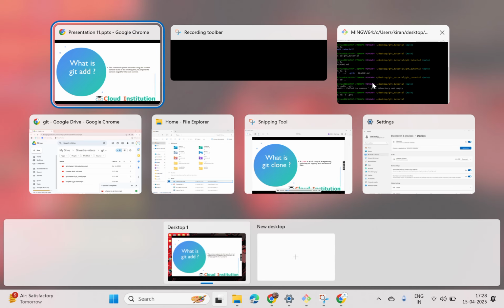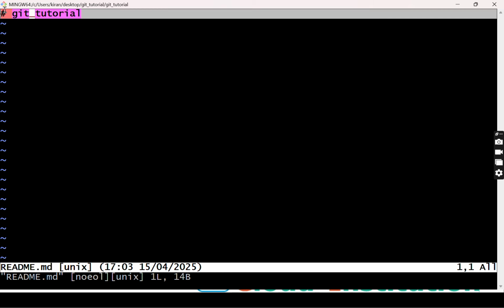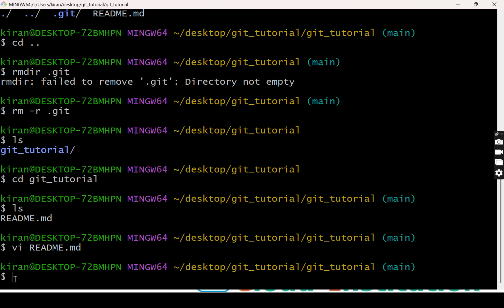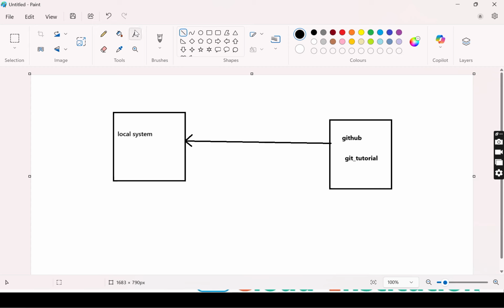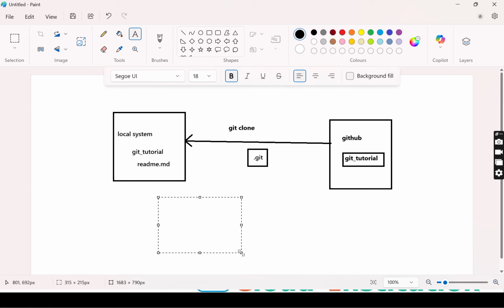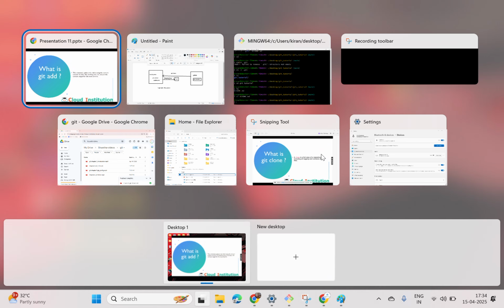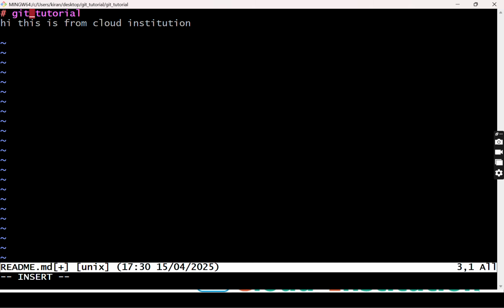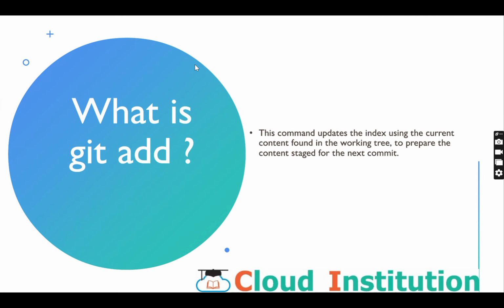Git Chapter #7 | Git add | What is Git Add?